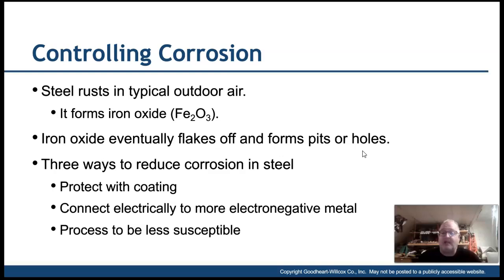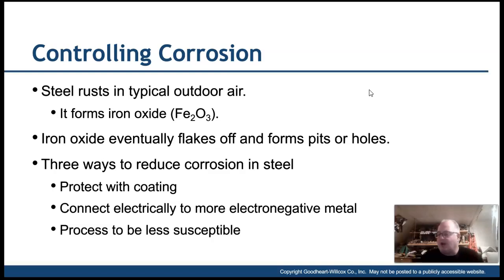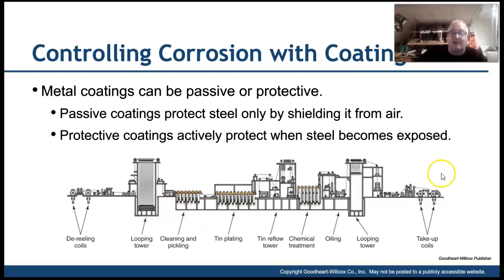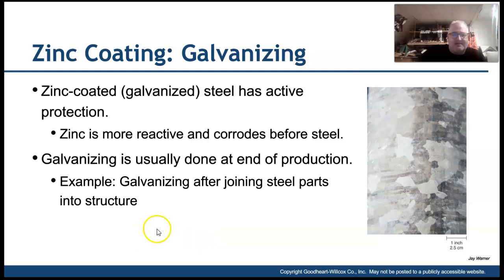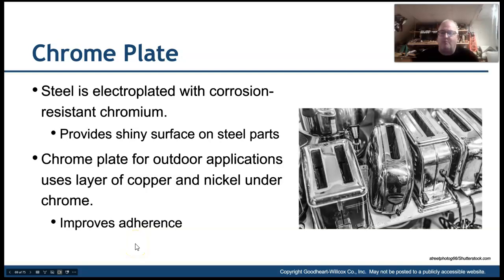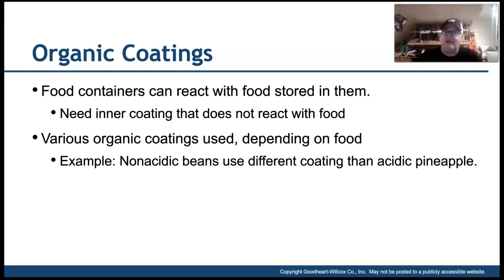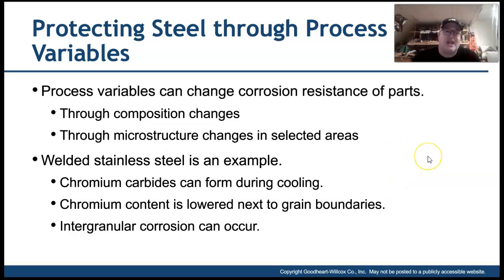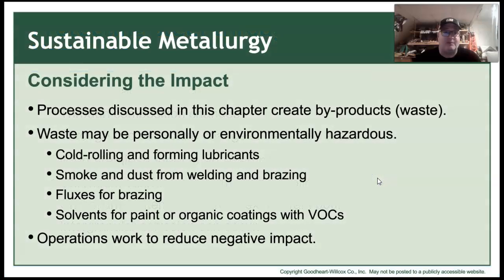Industrial Materials - Chap. 9 Lecture - Part 5